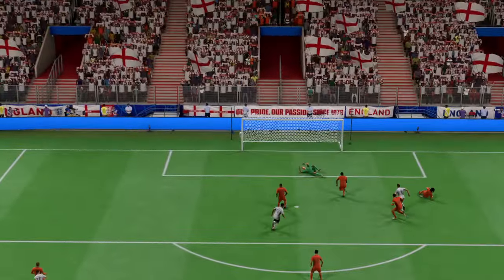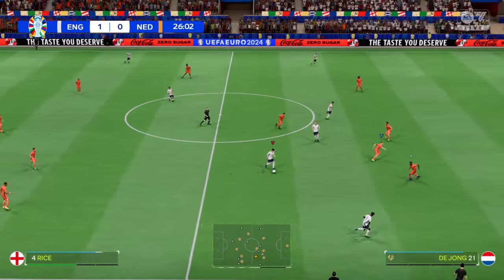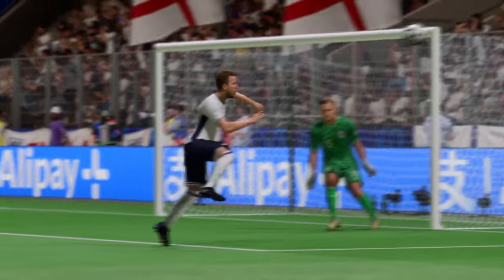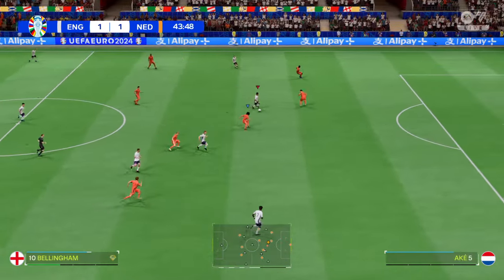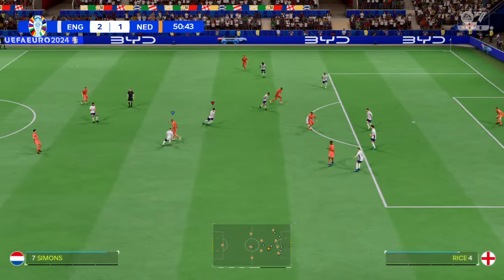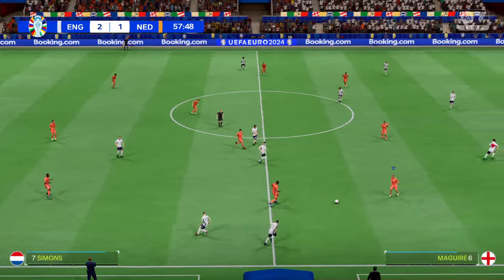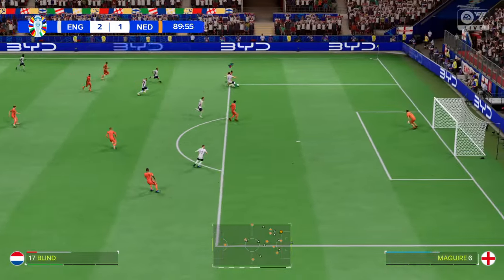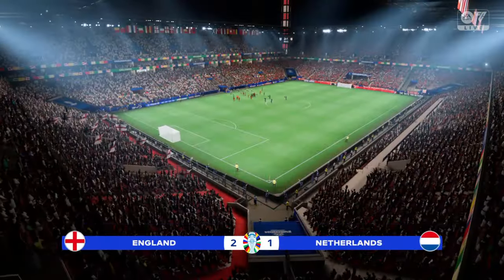Fc 24 - EURO Cup 2024 Semi Final - England Vs Netherlands | 4K Game Play | Classic Goal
Hello Friends
this Channel is all about fun Gameplay
ps Football Gameplay with Diffrent team & player combinations
for entertainment. We will upload football game videos ( fifa 19 )
(fifa 22 ) (fifa 23 ). etc

Thank you for stopping by & i hope you
enjoy your time on my channel.
latest videos! keep watching Classic Goal.

Settings :

Camera : EA SPORTS GameCam
Formation ( 4-3-3 ) Attack

England Vs Netherlands